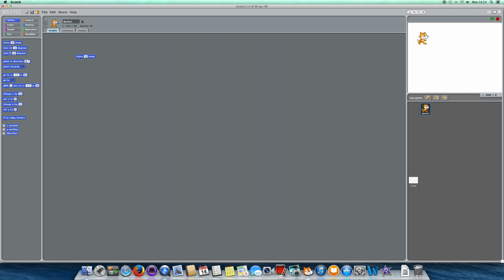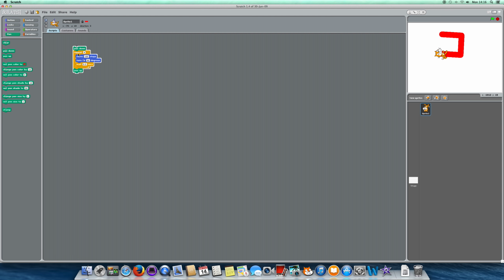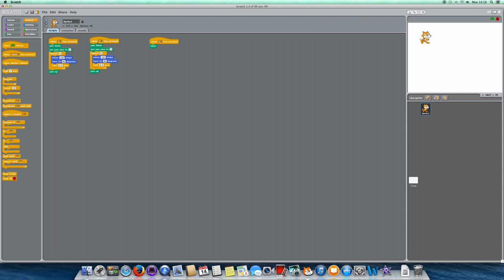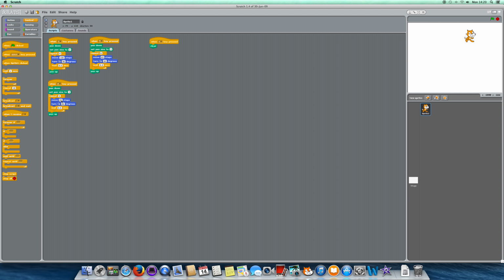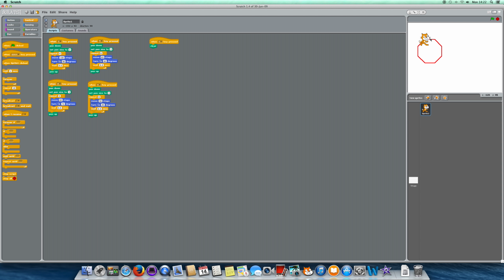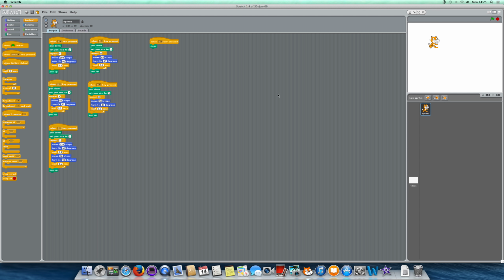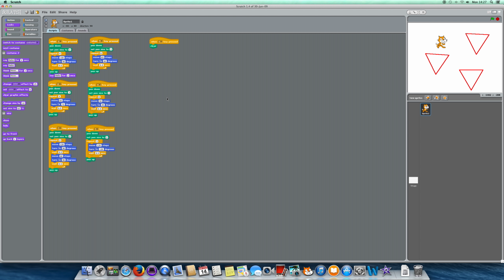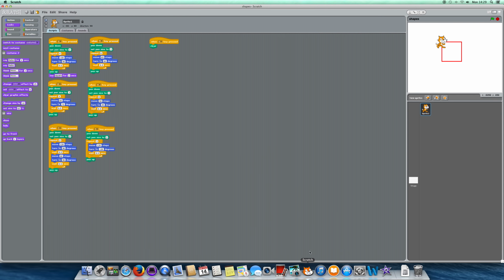Scratch Shapes Tutorial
A basic tutorial on how to make shapes using the Scratch Program